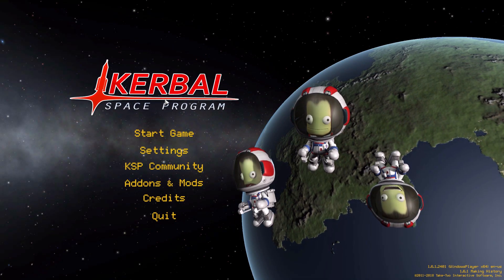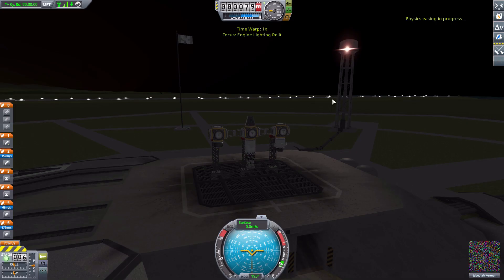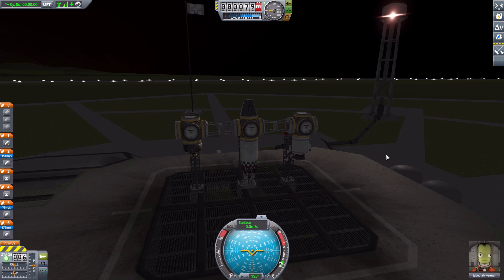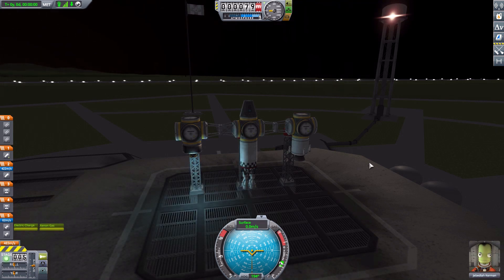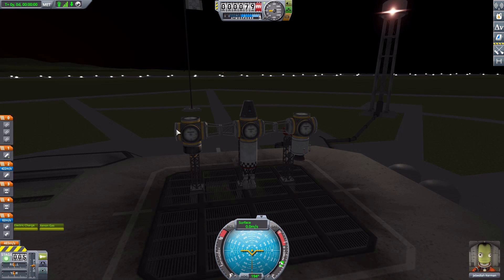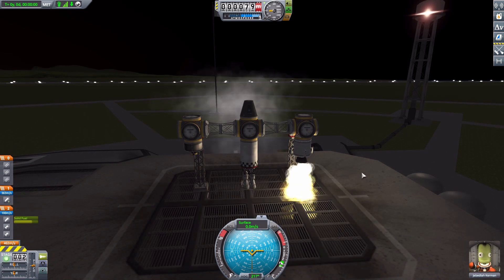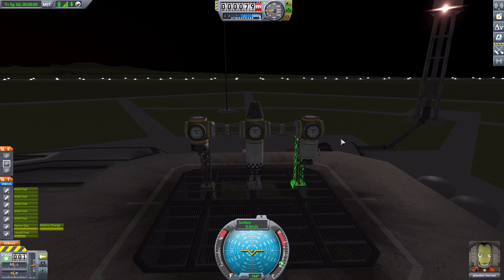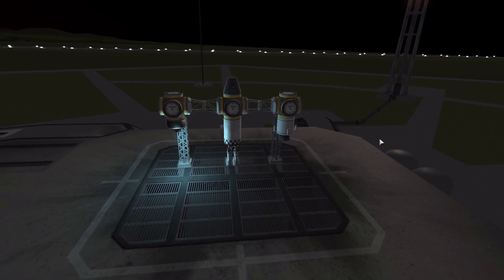KSP Mods - Engine Lighting Relit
In this episode I mess around with the Engine Lighting Relit mod which adds into the game lighting effects for the engines.